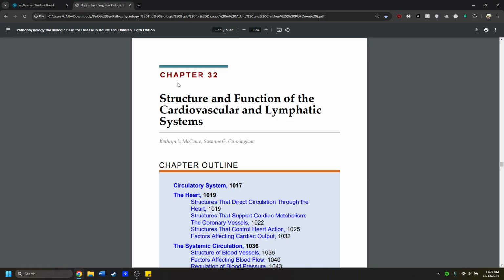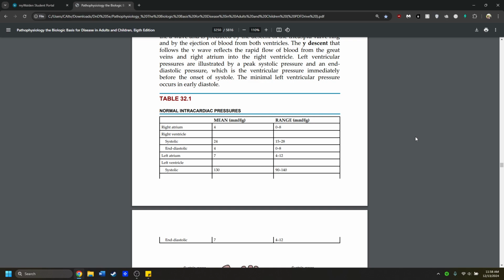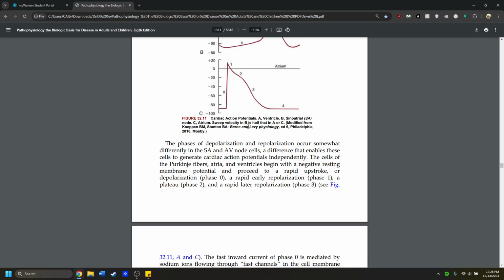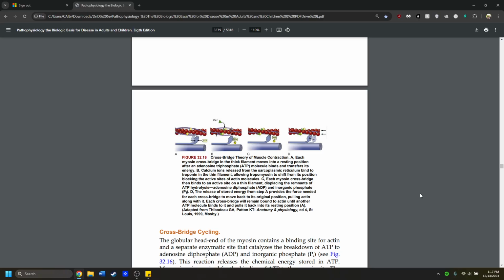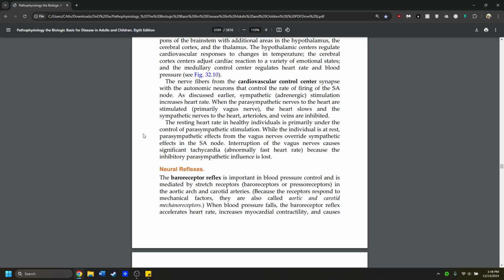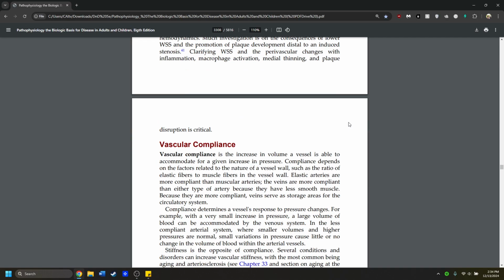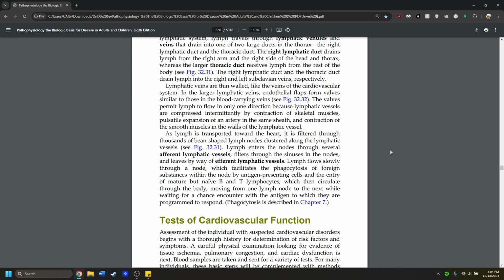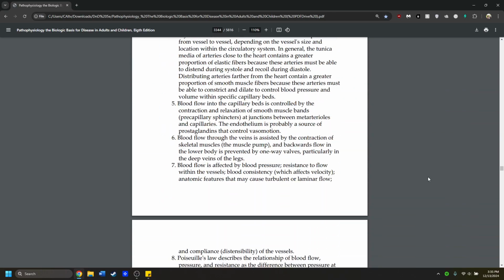Pathophysiology - The Biologic Basis for Disease in Adults and Children - Chapter 32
CHAPTER 32 Structure and Function of the Cardiovascular and Lymphatic Systems

CHAPTER OUTLINE
Circulatory System, 1017
The Heart, 1019
Structures That Direct Circulation Through the Heart, 1019
Structures That Support Cardiac Metabolism: The Coronary Vessels, 1022
Structures That Control Heart Action, 1025
Factors Affecting Cardiac Output, 1032
The Systemic Circulation, 1036
Structure of Blood Vessels, 1036
Factors Affecting Blood Flow, 1040
Regulation of Blood Pressure, 1043
Regulation of Coronary Circulation, 1048
Lymphatic System, 1049
Tests of Cardiovascular Function, 1049
Cardiac and Coronary Artery Evaluation, 1050
Systemic Vascular Evaluation, 1052
AGING and the Cardiovascular System, 1053